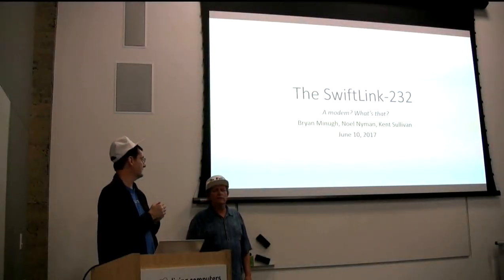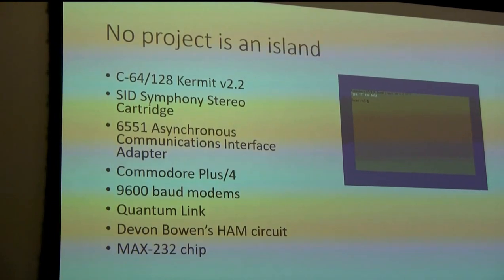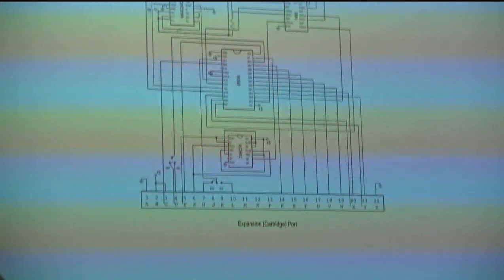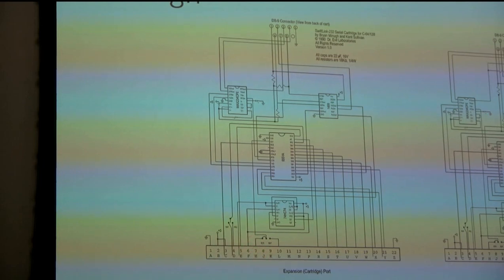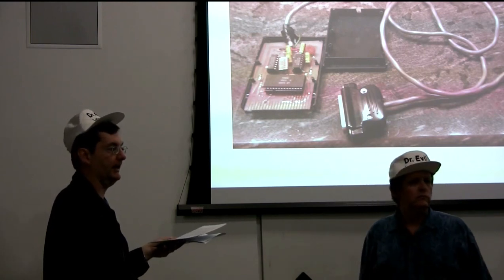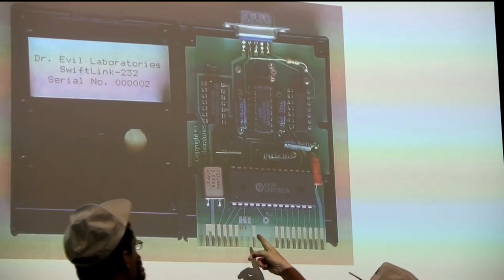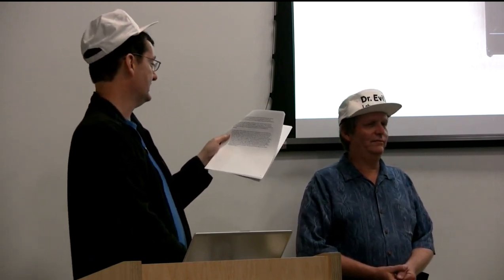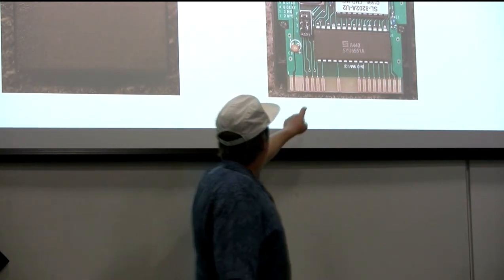Sullivan and Minugh and the SwiftLink RS-232 cartridge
Filmed at the Pacific Commodore Expo NW on Saturday, June 10, 2017, in Lab B of Seattle's  Living Computers: Museum + Labs, Kent Sullivan and Bryan Minugh of Dr. Evil Labs talk about the creation of the classic SwiftLink RS-232 cartridge for the Commodore 64/128. Filmed by Robert Bernardo

See the accompanying brief look around the room at